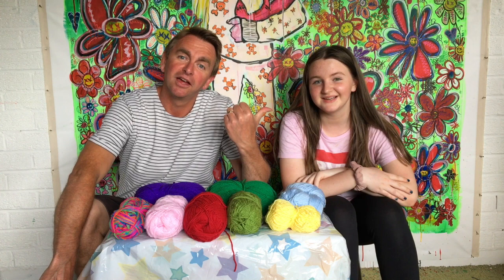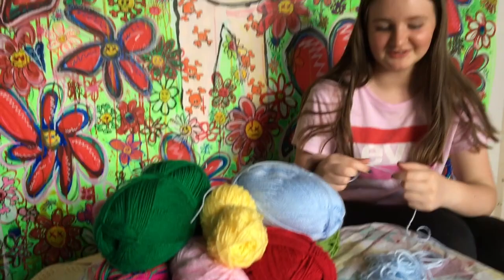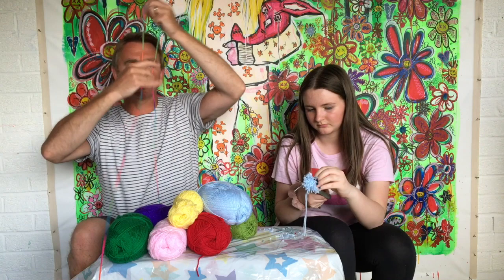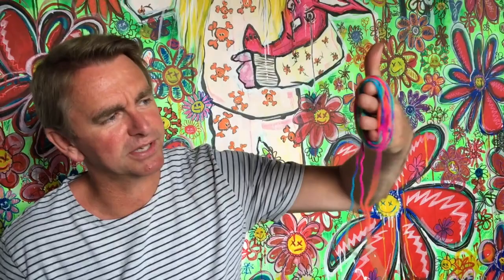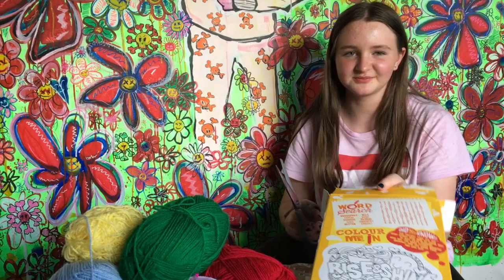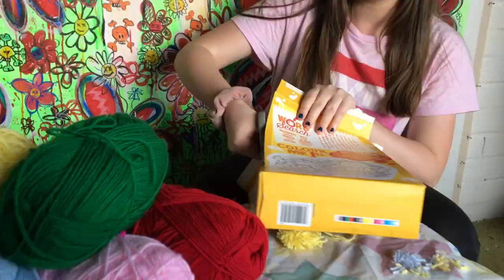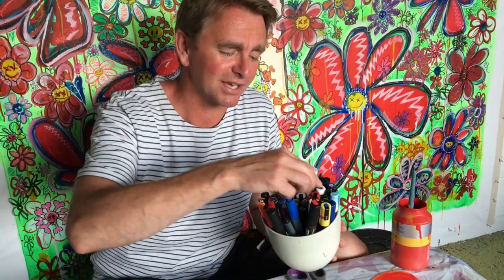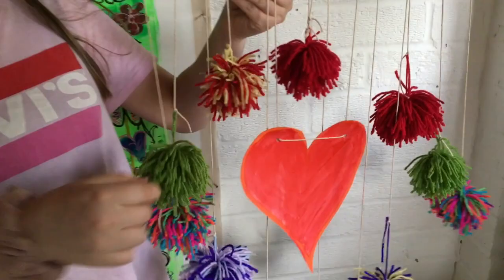Ep 4 | DMU's art club for children - pom poms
In this week's episode of the De Montfort University Leicester (DMU) children's art class, DMU graduate and his oldest daughter show us how to make a pom pom in their artistic tribute to the NHS.